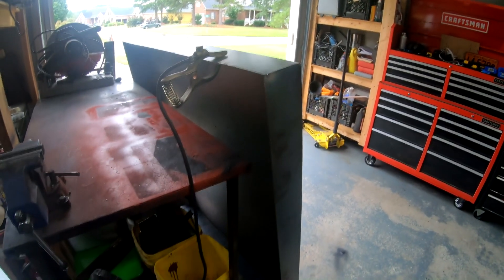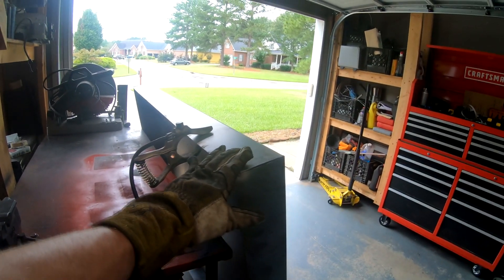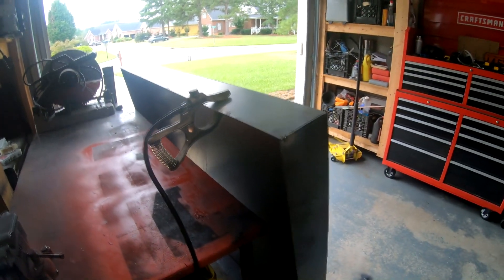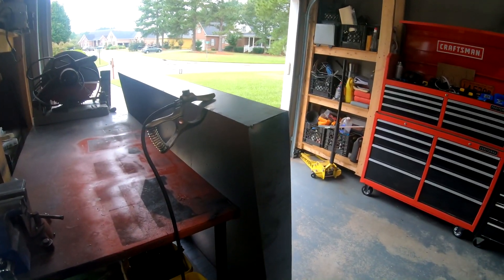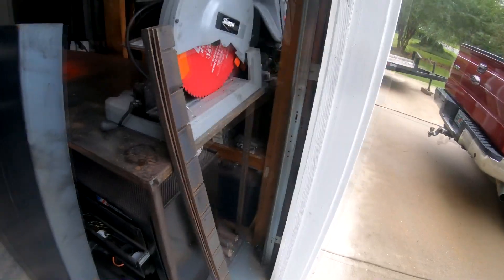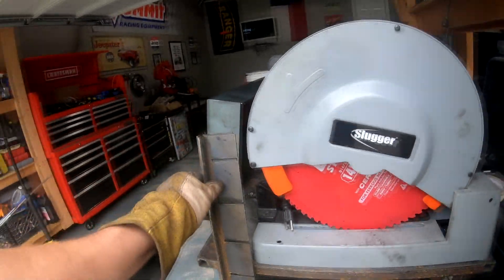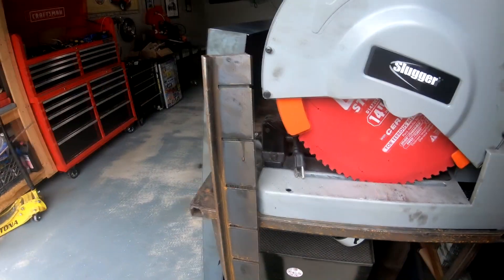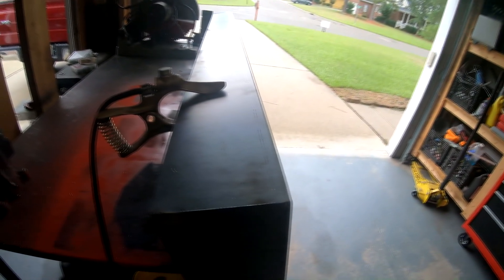BUDGET Professional Plasma CNC Autofill/Drain Water Table II Legacy 4x4 and Off-Road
Part 3 of the CNC Plasma Cutter build! This time all about the water table and the automatic drain and fill function. Post any questions below!